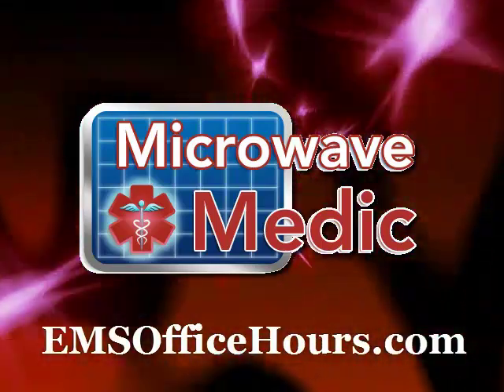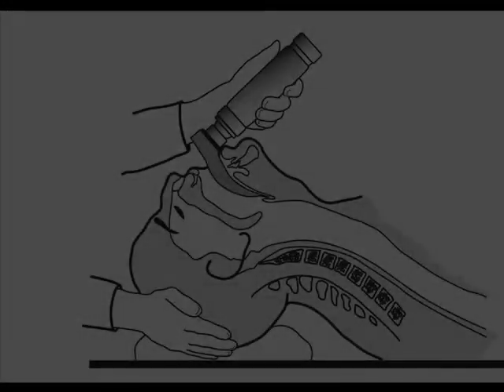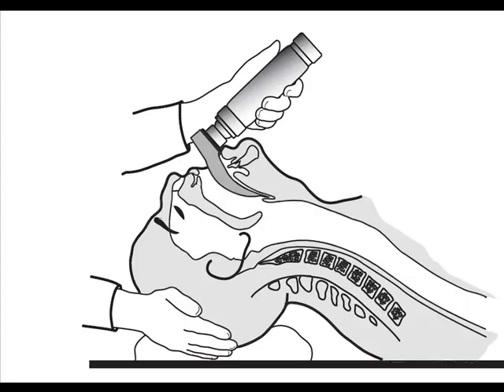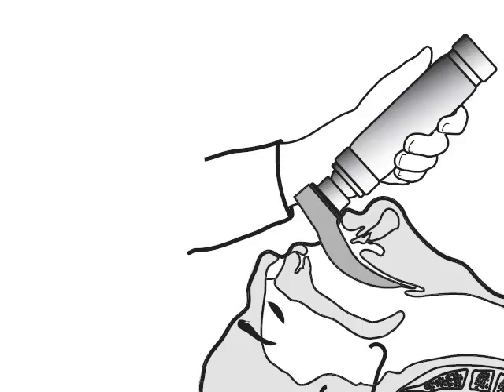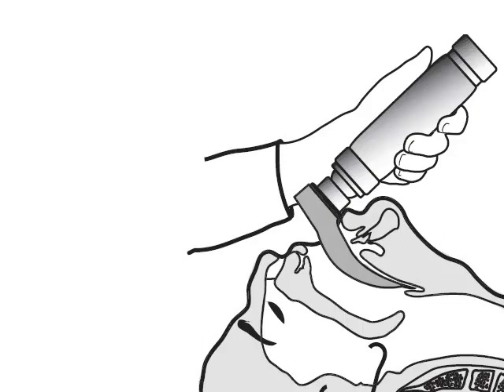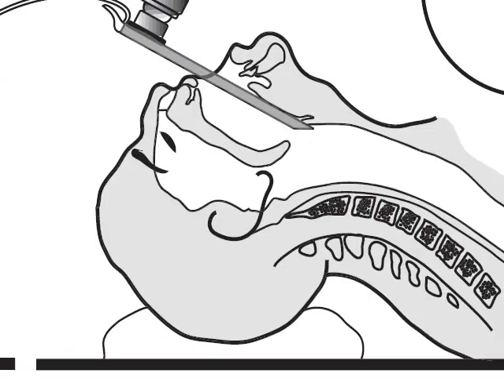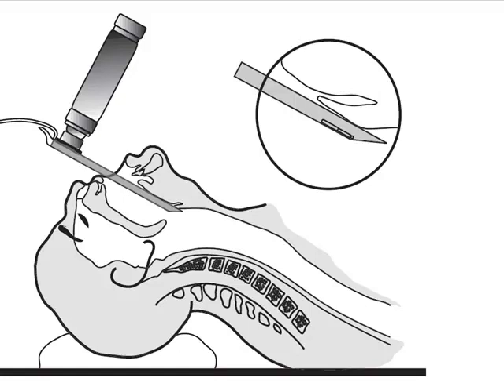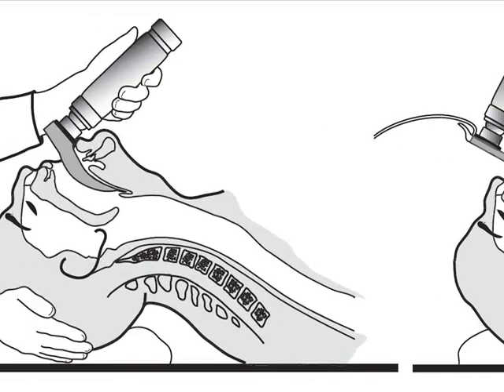Laryngoscope Blade Use In ETI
This quick video gives an overview on the differences between MacIntosh and Miller laryngoscope blades, their placement and use in endotracheal intubation. Great for a quick refresher and new paramedic students.